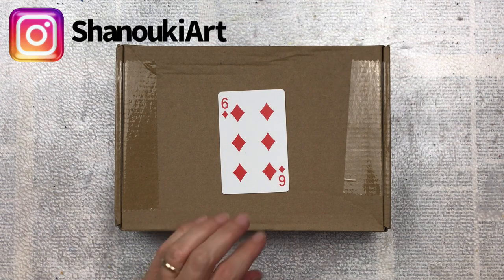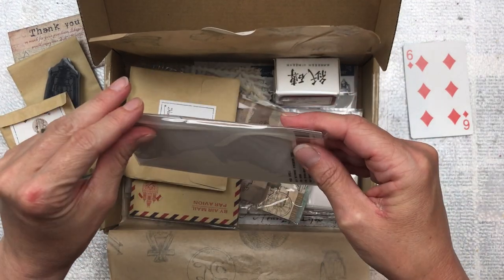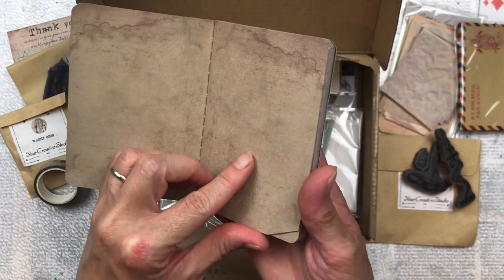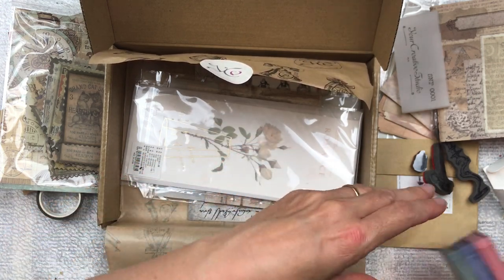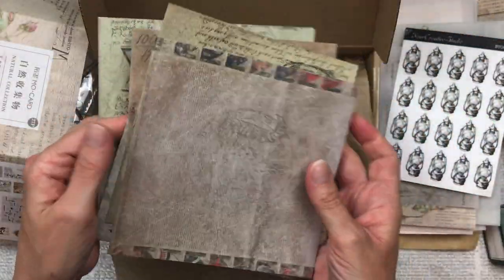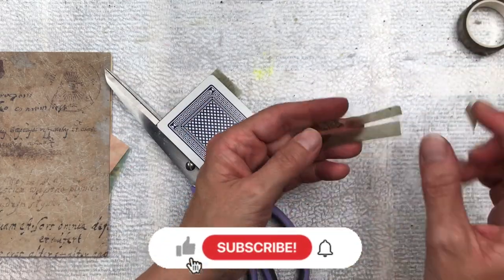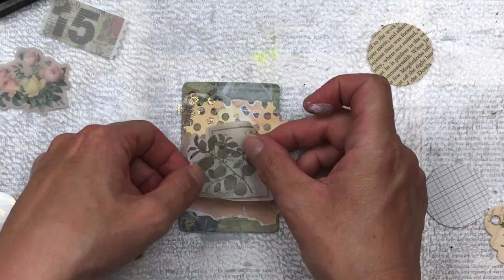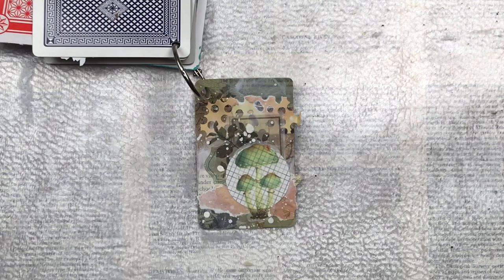Unplanned Creating | Full Deck Challenge | Card 44 🦋 Shanouki Art 🦋🧿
No plan for this card, I first unbox the September Subscription Box from Your Creative Studio, and then use items from that box to create card number 44.

Time stamps:
Unboxing 0.55
Altering the playing card 10.08

Happy creating 🦋